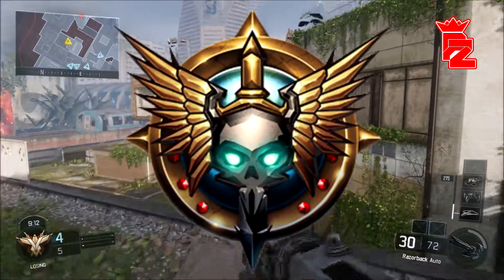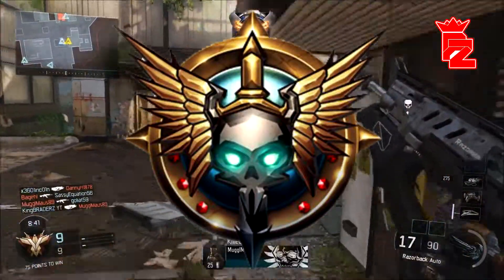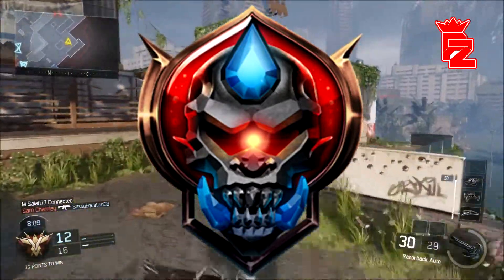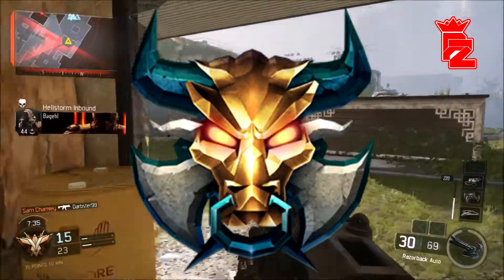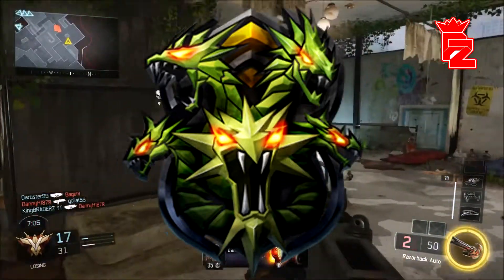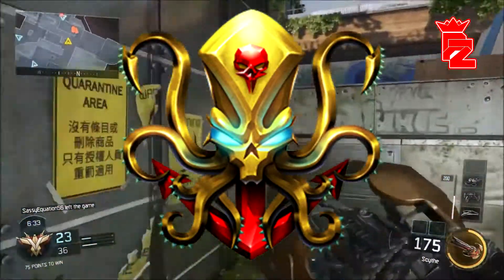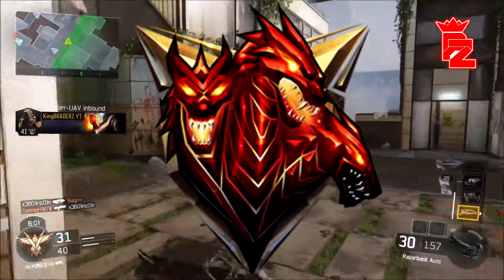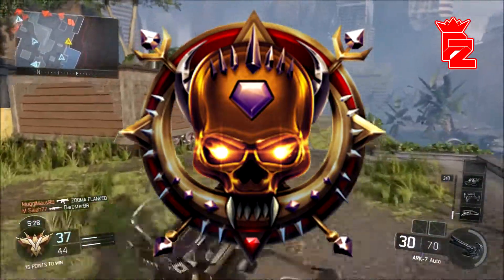Black Ops 3 - ALL PRESTIGE EMBLEMS! (BO3 - 11 PRESTIGES)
LESS THAN 2 DAYS AWAY NOW!

Black Ops 3 - PRESTIGE EMBLEMS! (BO3 - ALL 11 PRESTIGES)